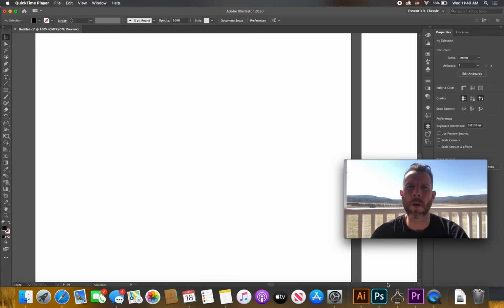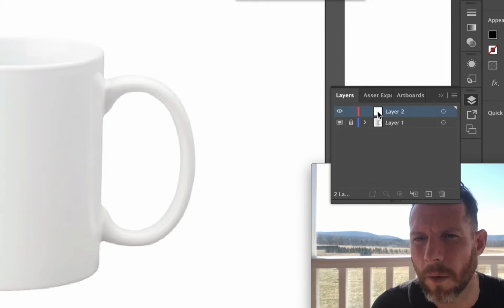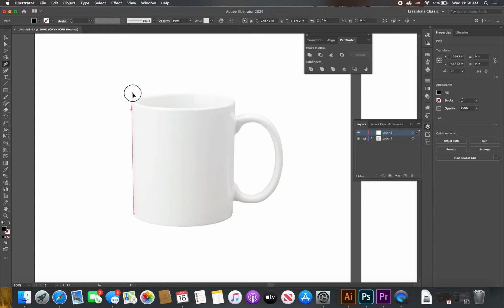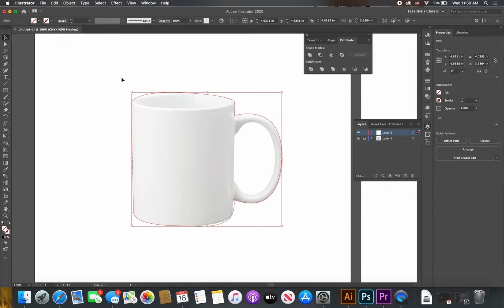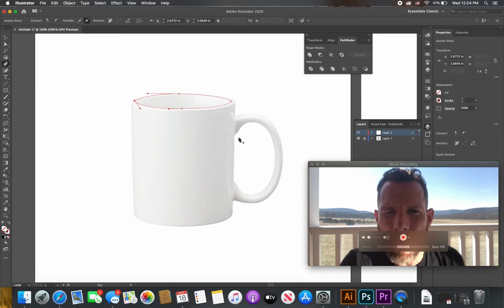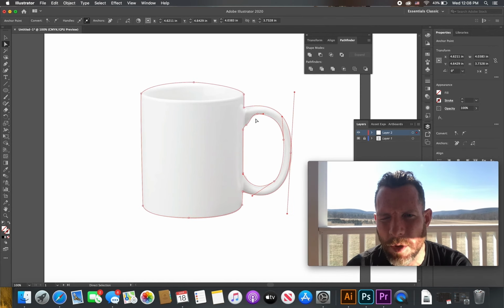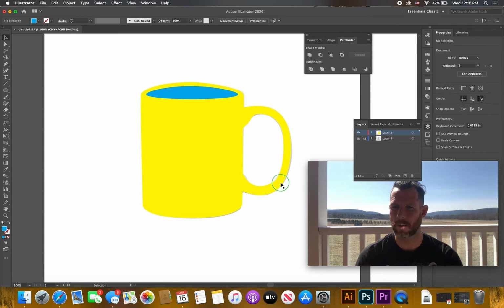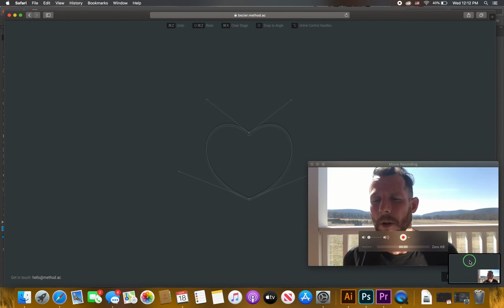week 8 part 4 (the game)